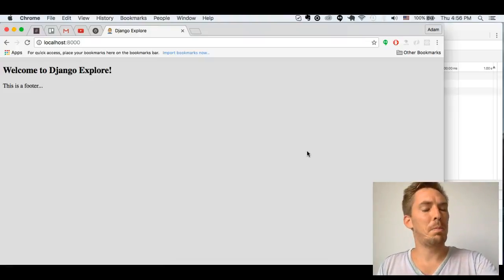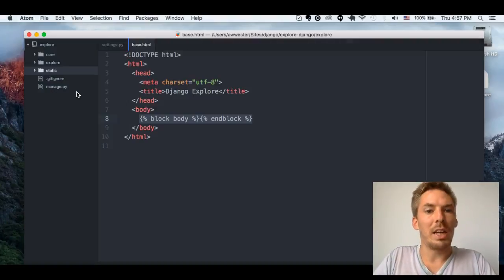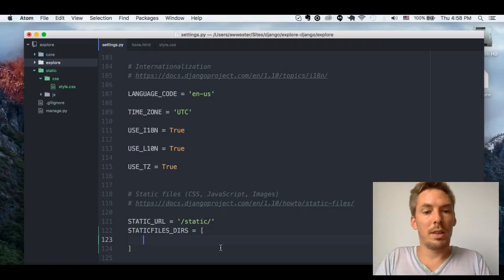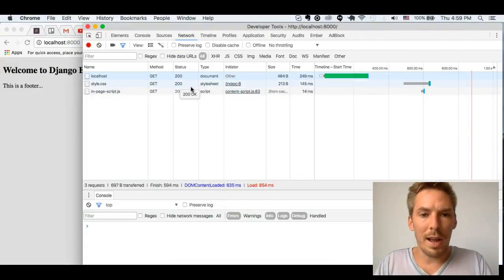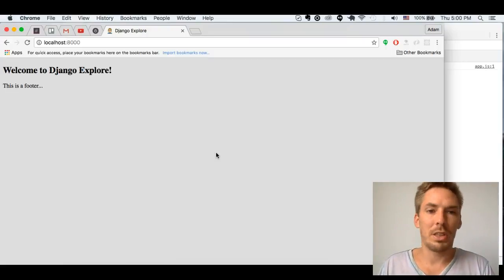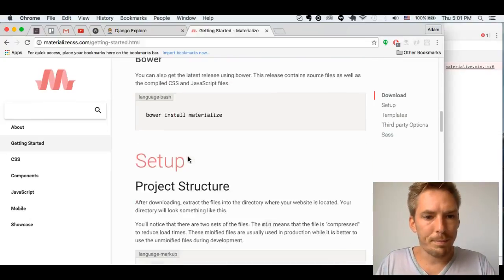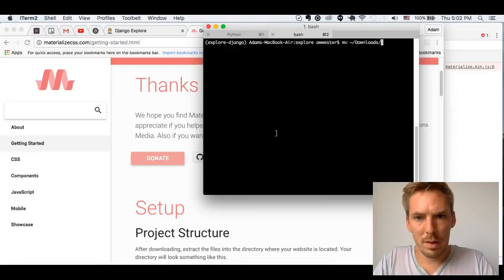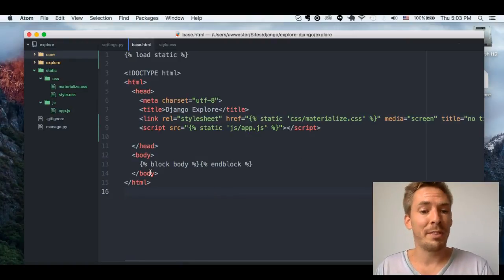Explore Django - Integrating Static Files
Let's look at how to quickly load static (css, js, img) files using django's dev server